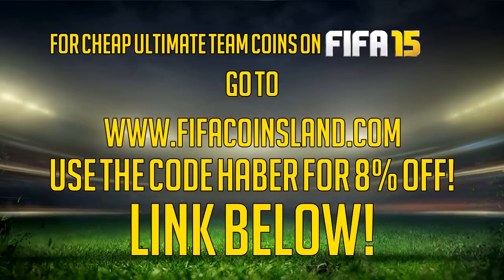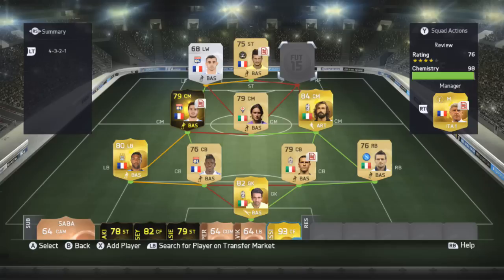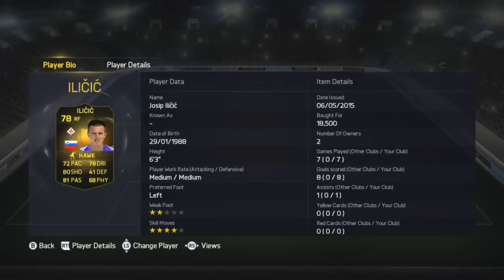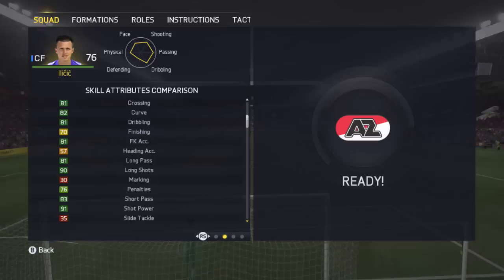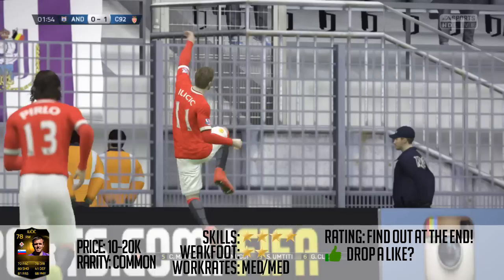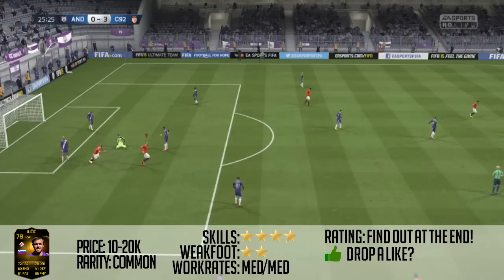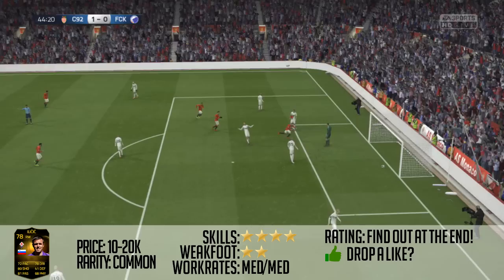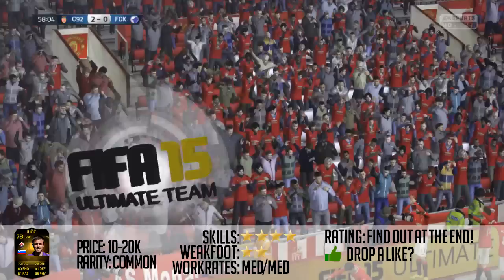FIFA 15: IF ILICIC REVIEW (78) +INGAME STATS! FIFA 15 PLAYER REVIEW!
Fifa 15 IF Ilicic review, if ilicic, fifa 15 inform ilicic review, if ilicic revew, fifa 15 inform ilicic review

-Callums channel!